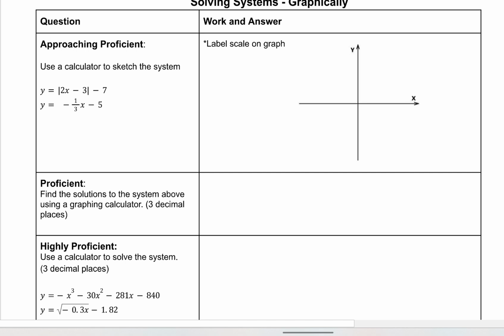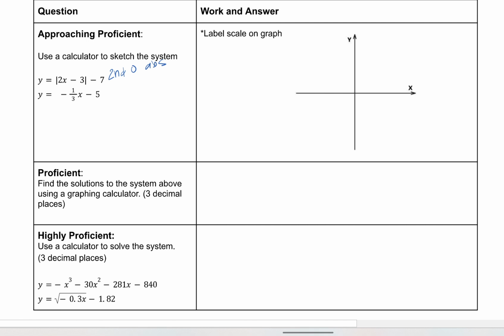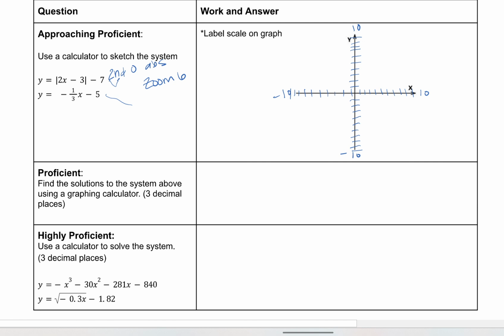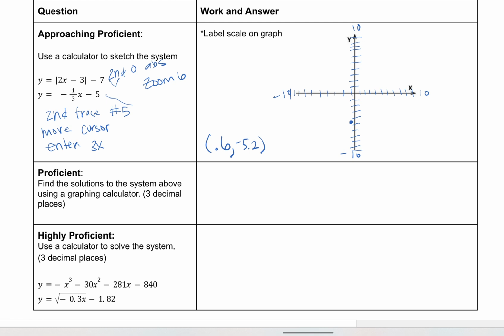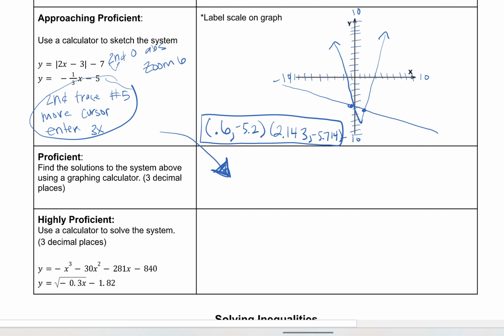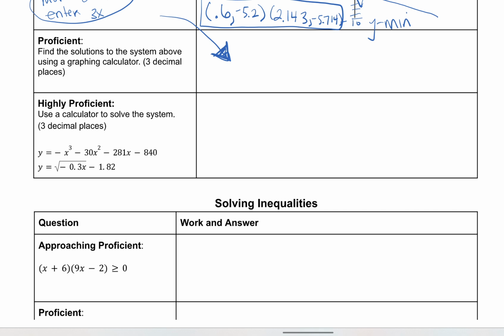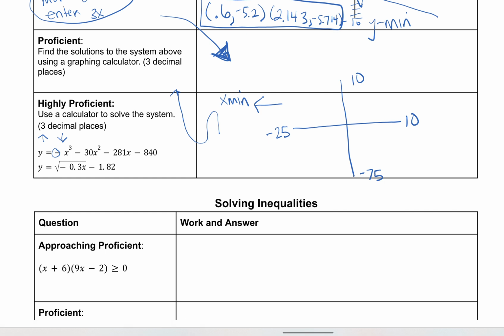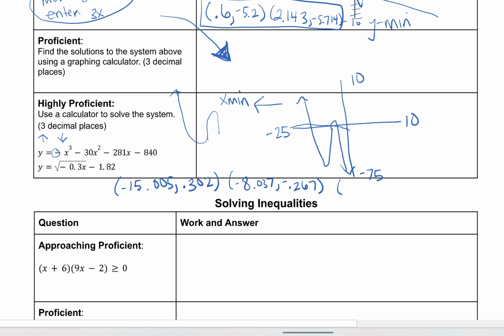Unit 13 Preview Solving Systems Graphically Video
Solving systems of a equations using a graphing calculator